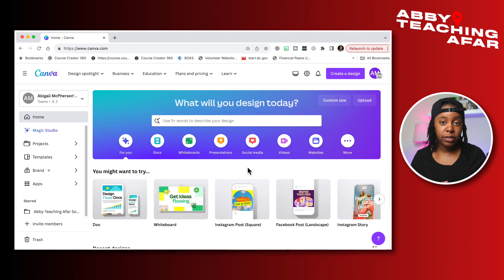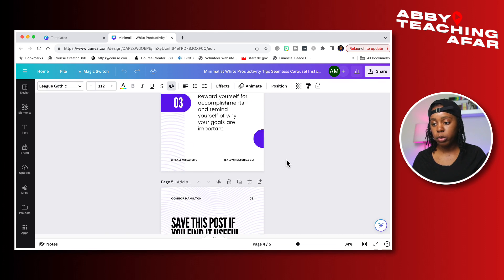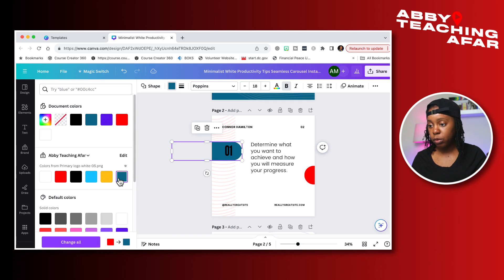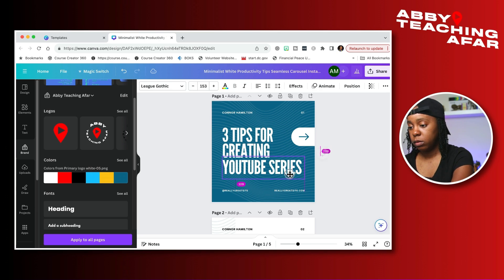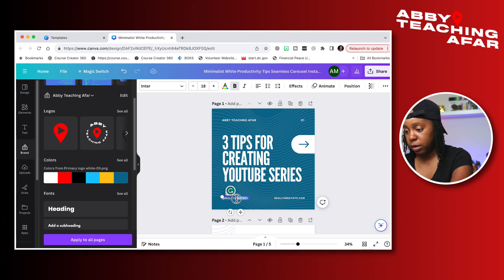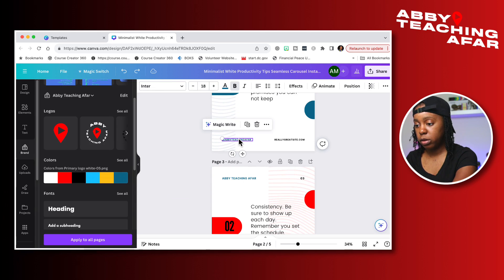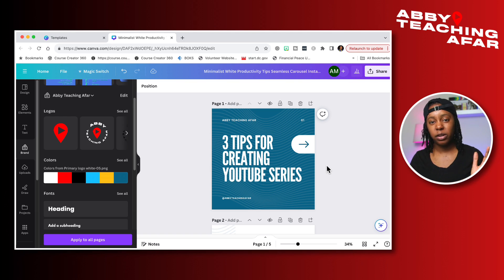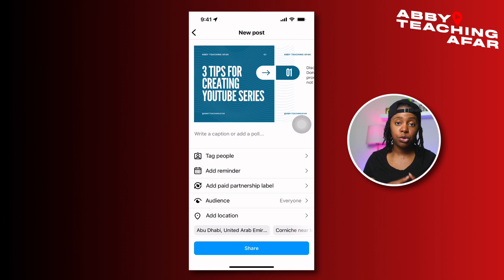Day 11 | Make Instagram Carousel Posts in Canva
.. Welcome to Day 11 of Content Repurposing Tutorials where I will be sharing 30 days of timesaving content ideas for busy creators. In this video, I am going to show you how to create a carousel for Instagram in Canva.